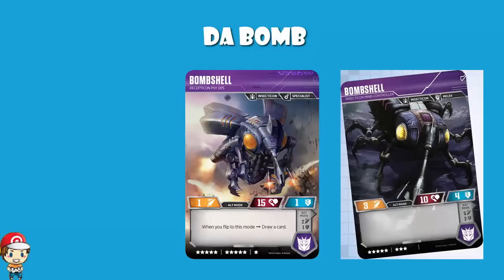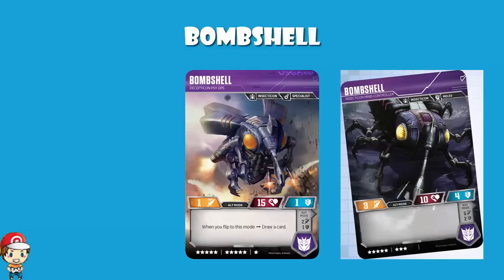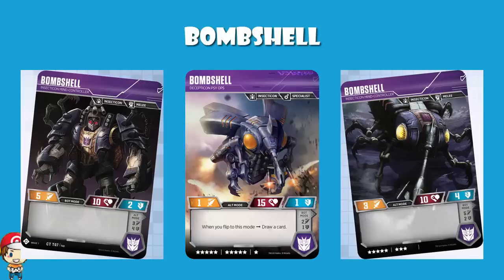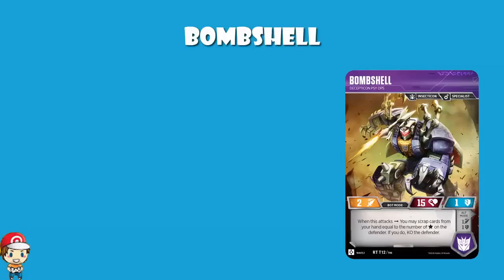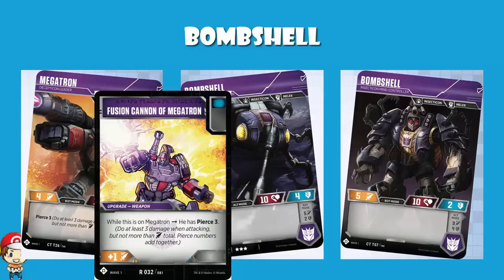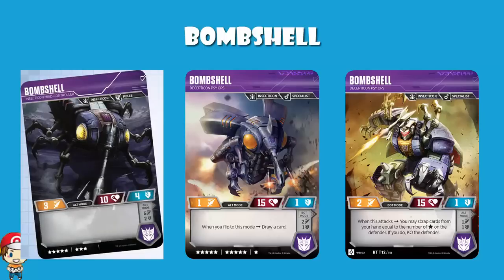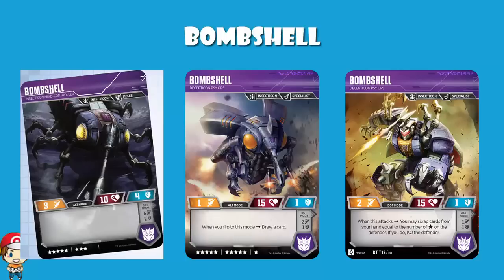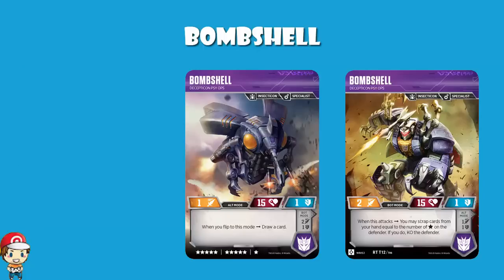Is New Bombshell Better Than Old Bombshell? (Transformers TCG)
We’ve had Bombshell in both Waves of the Transformers TCG, so the question is: Which one is best? Come see!